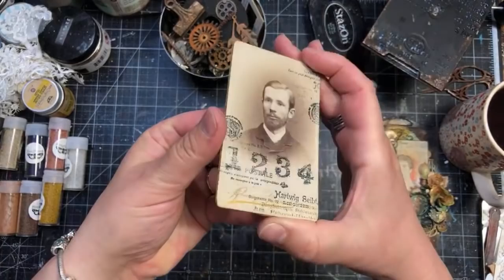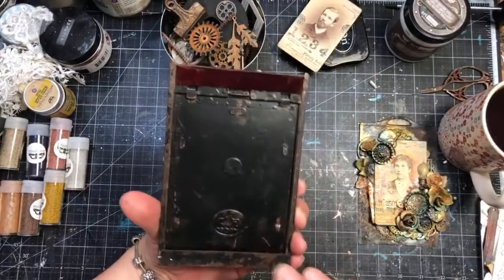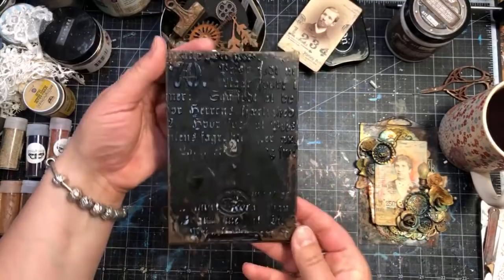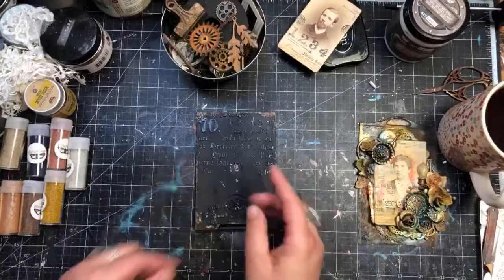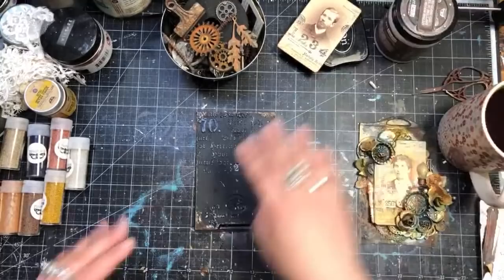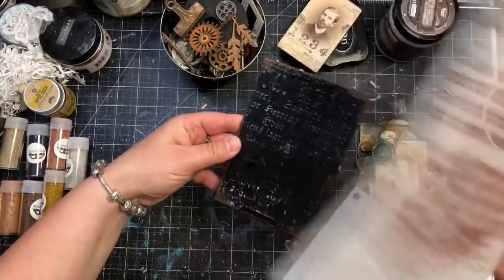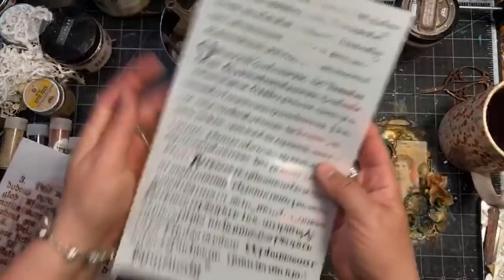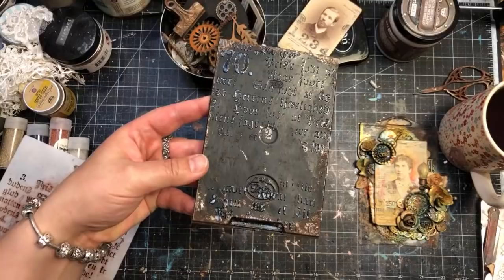Steampunk Relative - Live altering with Finnabair - Live Stream YouTube Hop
Hello and welcome to another fantastic day of Youtube Livestreams. We have a line up of amazing artists and this week’s theme is Steam Punk. Hop along with us to get inspired.
Here are the links to all the channels in case you get lost (All times are in PST)
Thank you so much for joining us today!! Enjoy the Hop

Products used:
- Art Basics - Clear Gesso
- Art Basics - Heavy Body Gel
- Art Basics - Soft Gloss Gel
- Finnabair Stencil - Gothic
- Art Basics - 3D Gloss Gel
- Art Daily Stamps - Carte Postale
- Art Ingredients - Mica Powders - Gold, Black Cherry, Purple and similar shades
- Art Ingredients - Micro Beads - Metallic (White Gold)
- Art Alchemy  - Metallique Wax - White Gold
- Art alchemy - Metallique Paint - Flame
- Mechanicals - Rusty Cogs, Wings, Woodland Leaves, Mini Stars and similar
others:
metal photo plate, cabinet card, piece of metal tape, lace, screws and other found objects, watercolour pencils